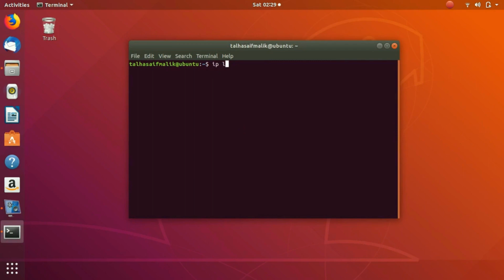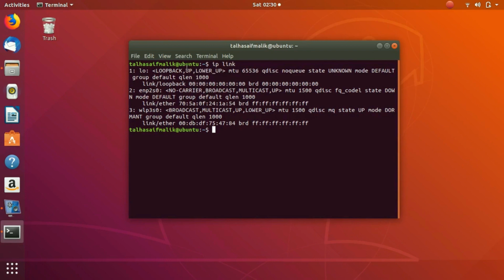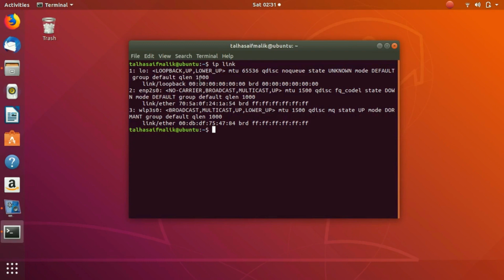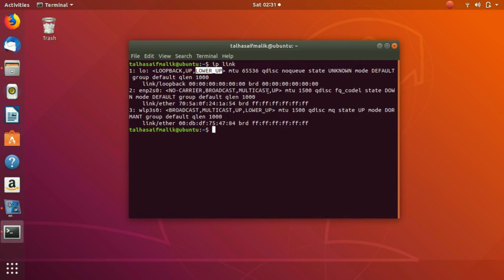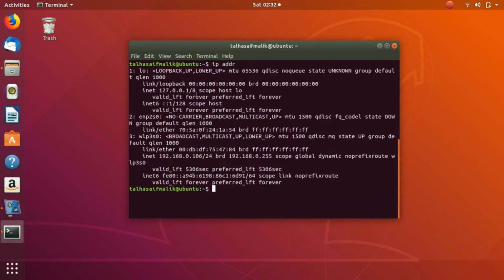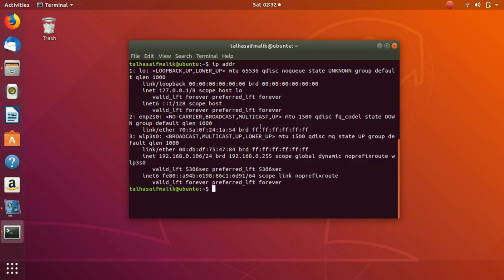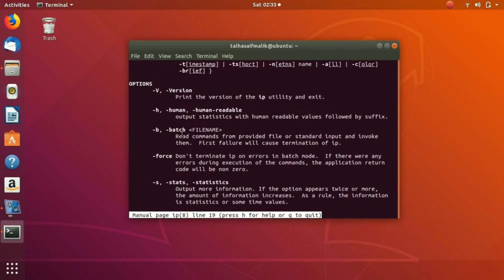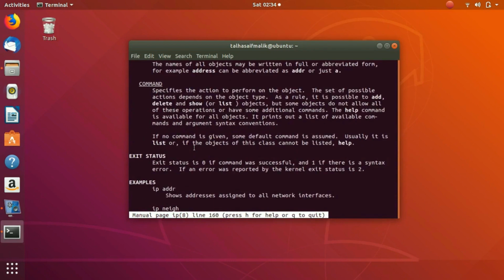35 Network UI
Configuring the network
Ubuntu Linux Training Course
Beginners Level